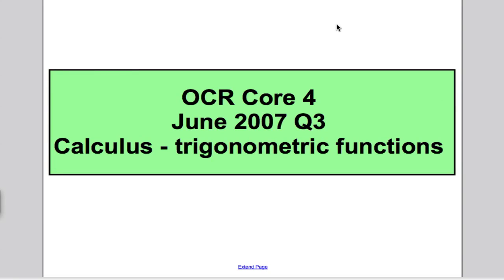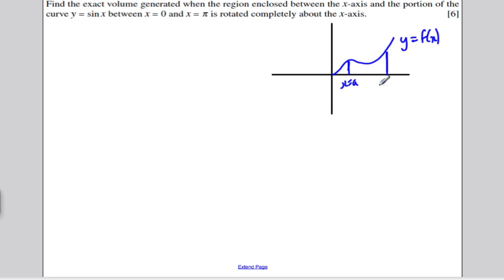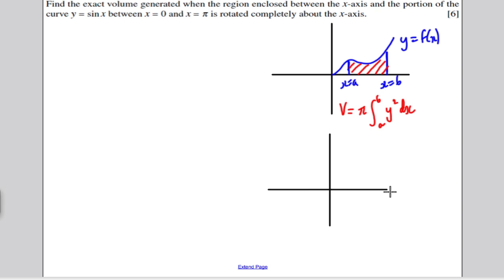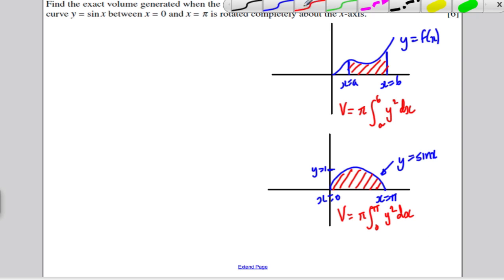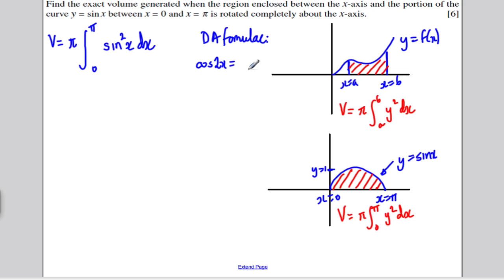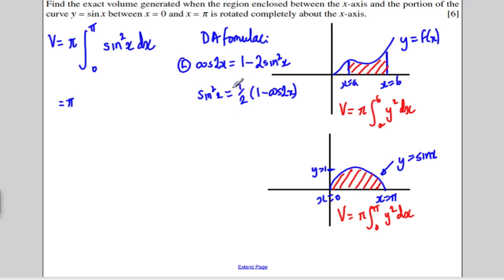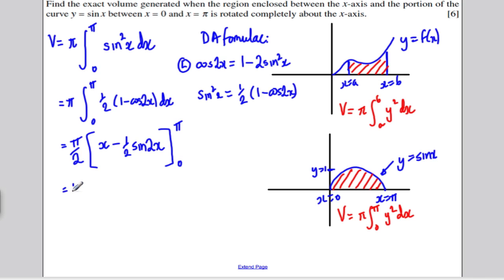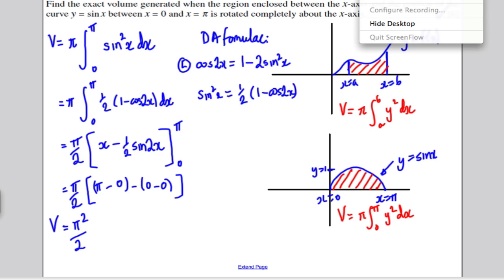Core 4 OCR Maths June 2007 Q3 - Trig calculus (2)